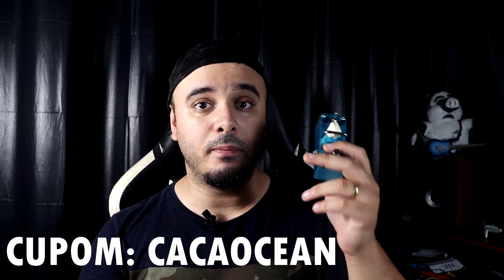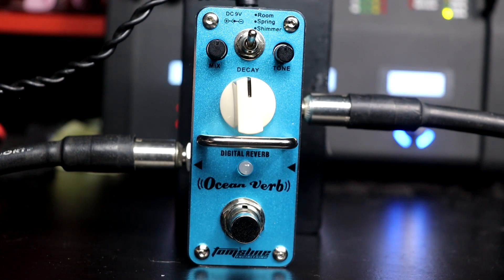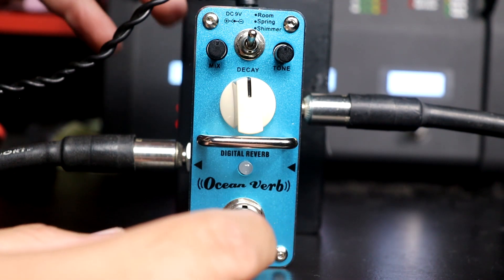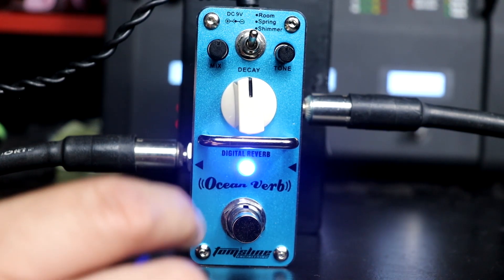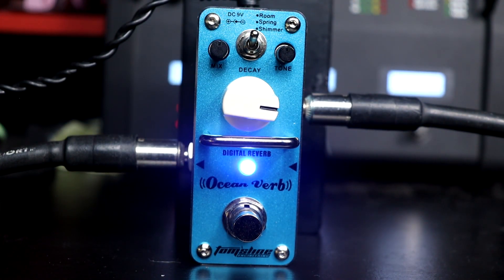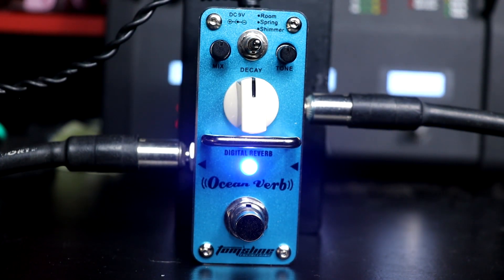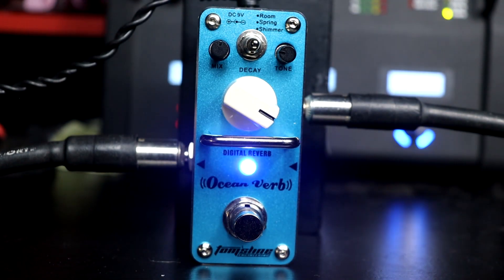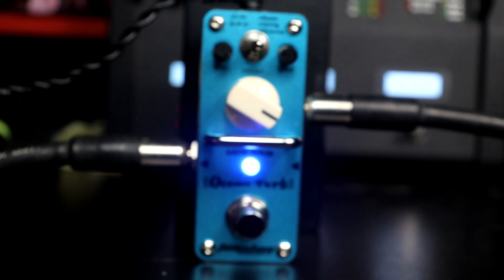REVIEW PEDAL OCEAN VERB - O REVERB BBB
🛒💸 Aproveite a BLACK NOVEMBER para se tornar um SUPER GUITARRISTA🦸‍♂️🎸

Fala galera, tudo certo? Esse é o pedal Ocean Verb da Tom's Line trazido ao Brasil pela Number Nine Guitar, espero que curtam!

Skype: cbarros08